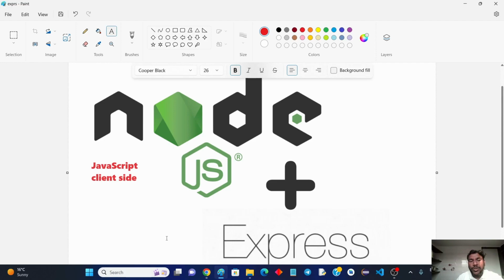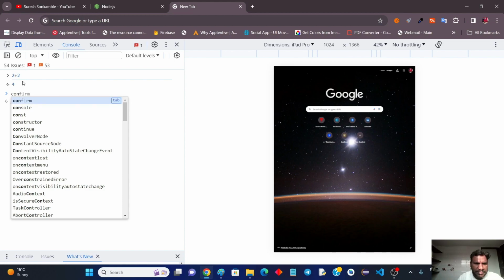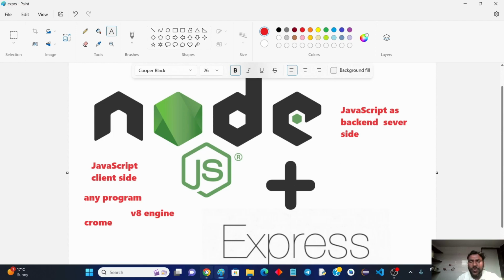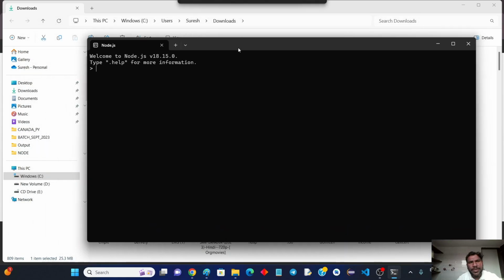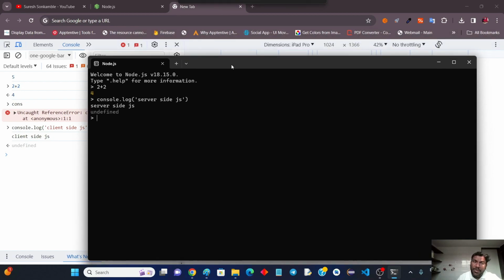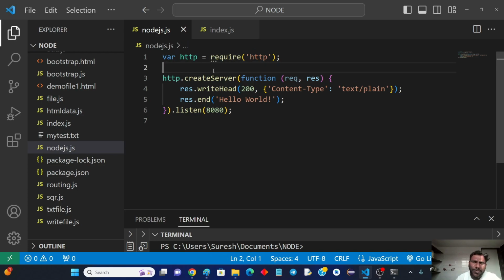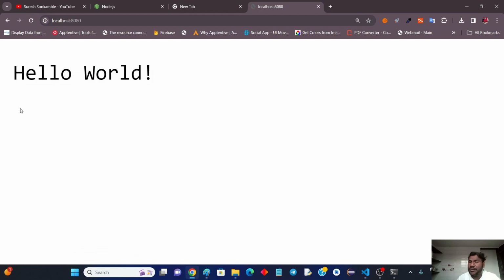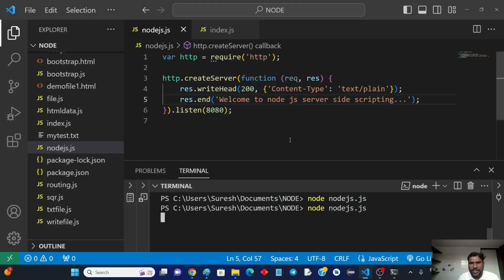Lecture 1: What is Node.js? | Why Use Node.js? | JavaScript for Server-Side | Explan for Beginners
📘 Lecture 1 - Introduction to Node.js

In this first lecture of the Node.js series, we’ll cover the basics of Node.js, including:

Why use Node.js?

Difference between Client-Side and Server-Side JavaScript

How Node.js works under the hood

🔧 Technologies Covered:
Node.js | JavaScript | Server-Side Programming | V8 Engine | Event Loop

🎯 Perfect for:
Beginners, JavaScript Developers, Full Stack Learners, Students preparing for interviews or backend development.